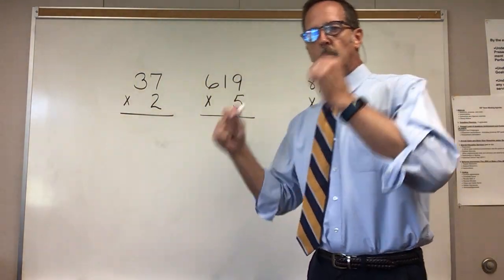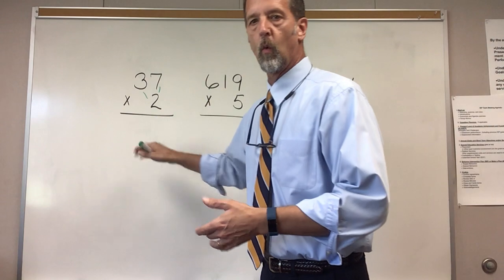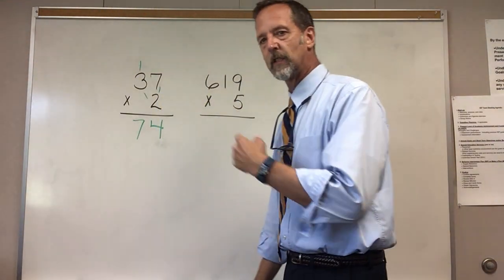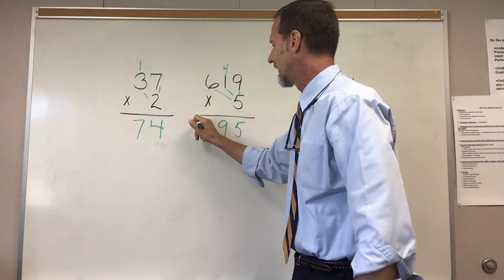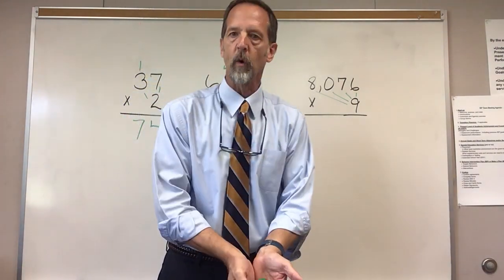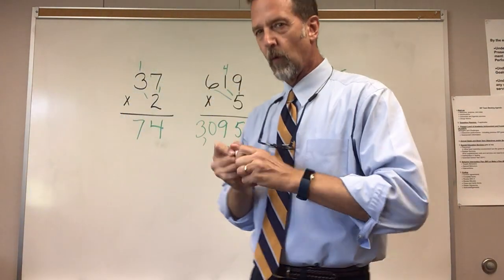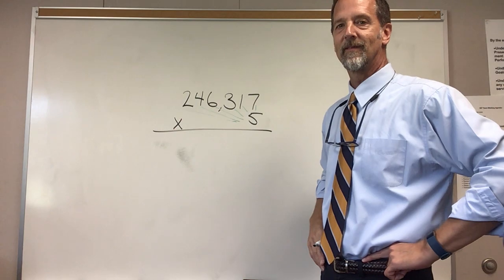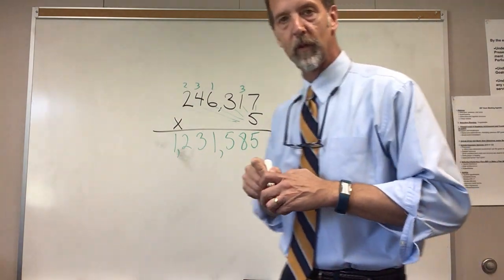Grade 4 - Multiplying 2-, 3-, and 4-digit numbers by a single digit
Click on link for corresponding sheet